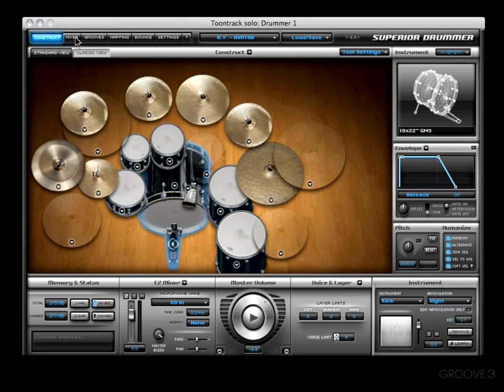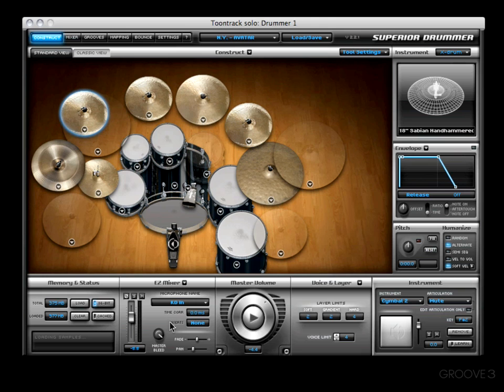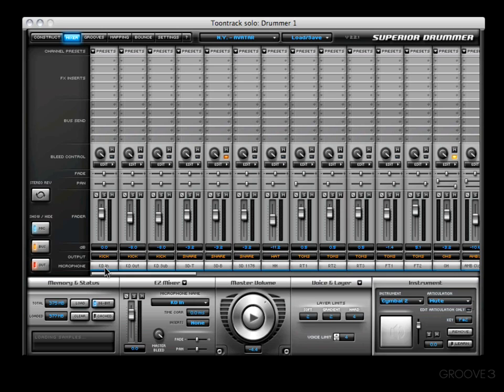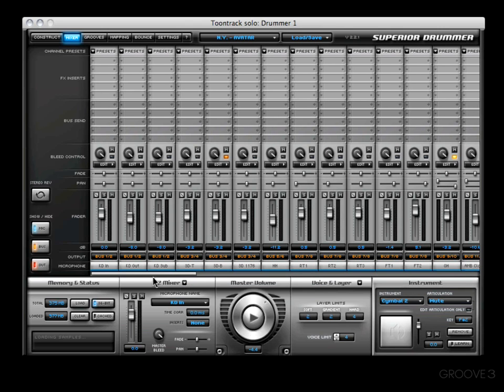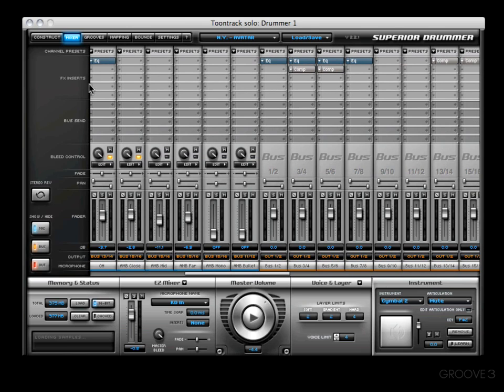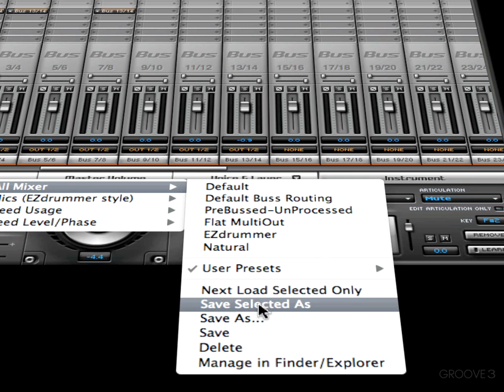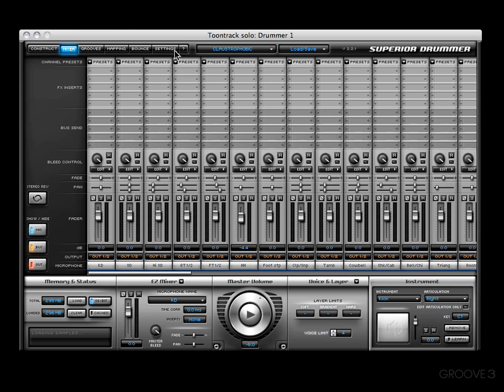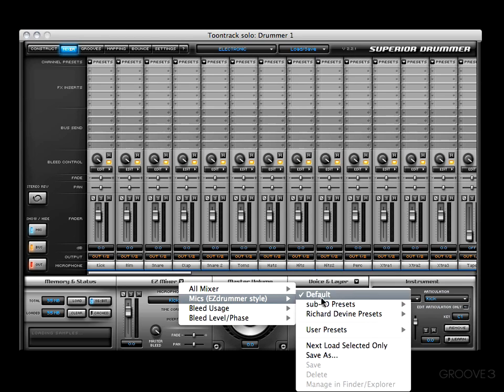The EZ Mixer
In the zone with your project and don't want to leave the Construction Window to get into the Mixer? Fear not… Learn how to use the EZ Mixer!